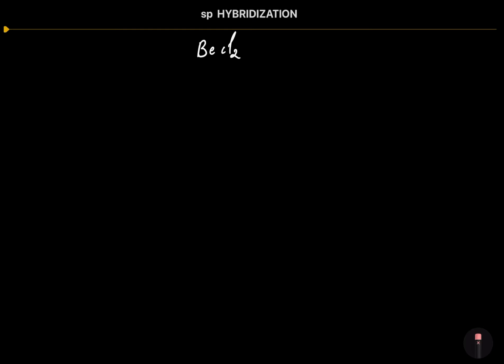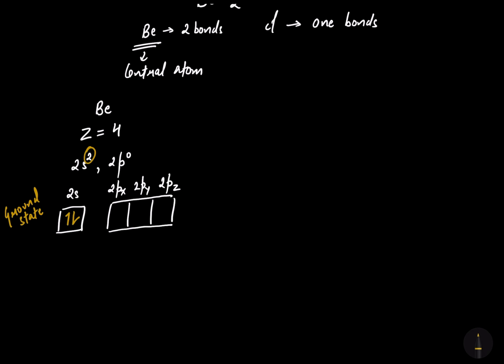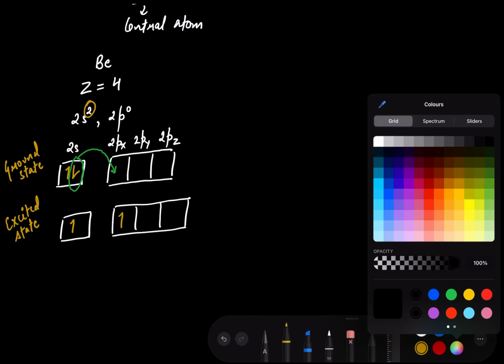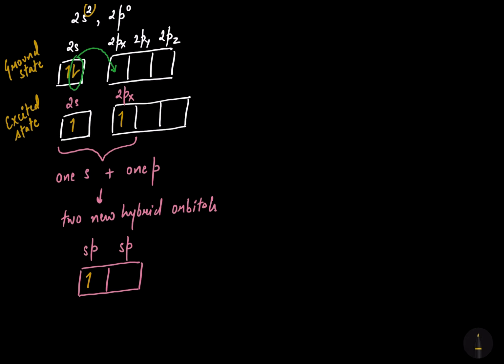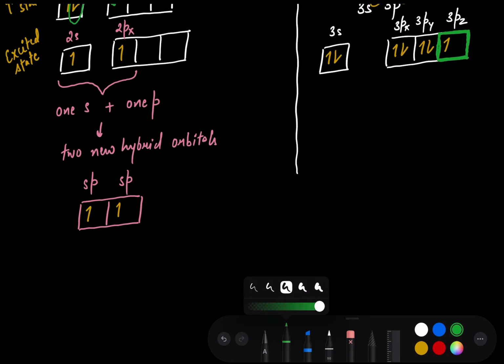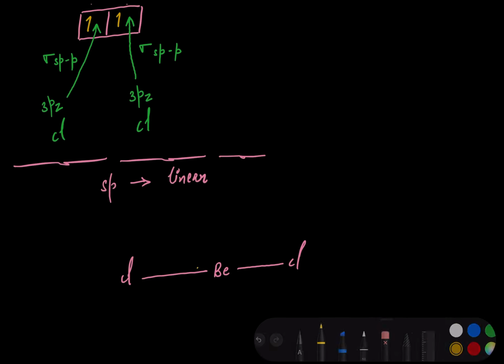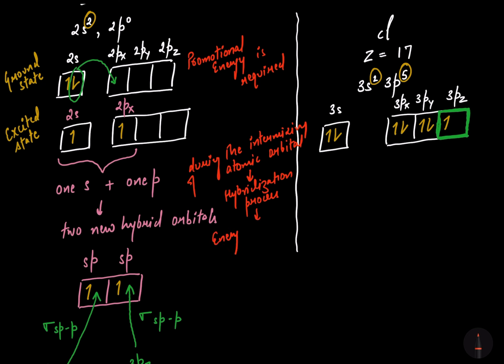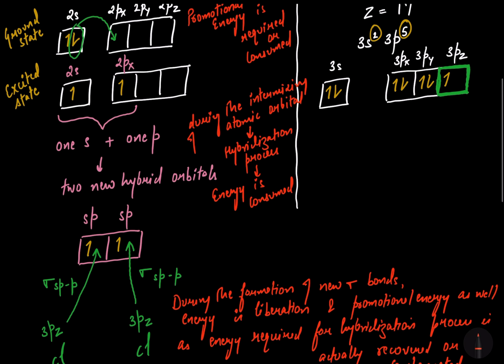sp Hybridization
Hiii students...
From this lecture i am starting the series of all hybridizations with the help of an example along with their structures.
In this lecture i have taught about sp hybridization by taking an example of beryllium chloride (Becl2).